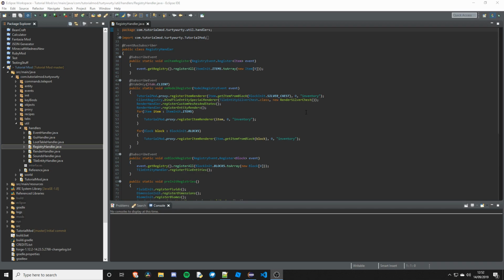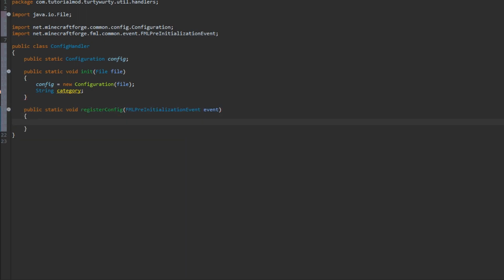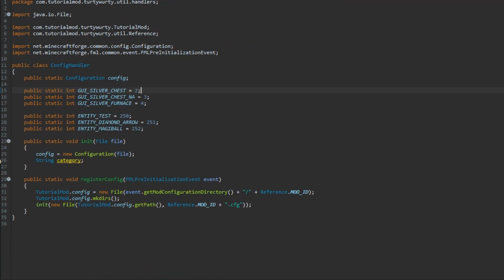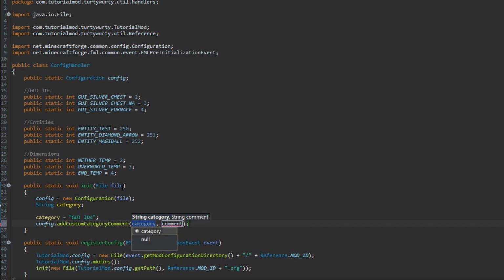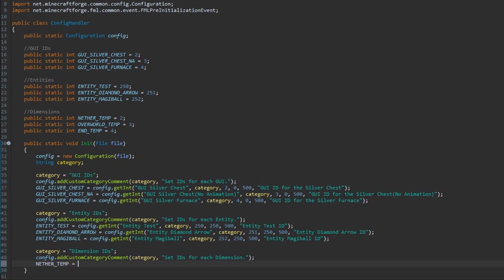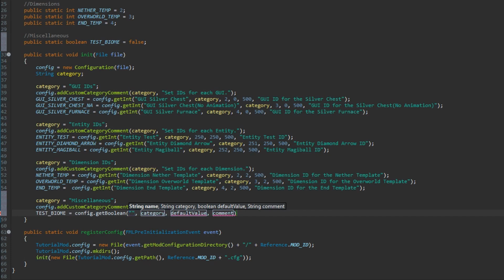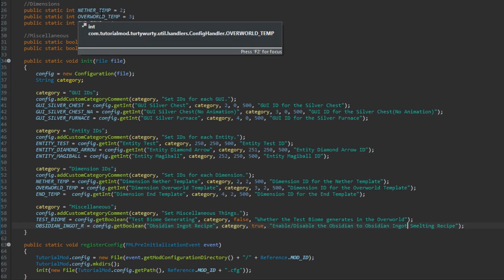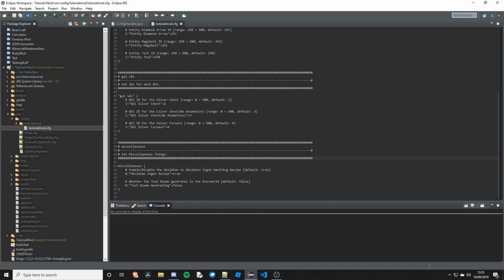Minecraft Modding Tutorial 1.12.2 - Episode 45 - Configuration File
Hey guys, TurtyWurty here! In this tutorial, we go over how to make a configuration file for IDs. Also below is a form that you can fill out for what videos you want to see next and in the future. If you want your suggestion to be taken into consideration, make sure you put it in the form and nowhere else. Also, if the code is not working or there is a piece of code which I have said to copy, you can find all the code from the GitHub below.